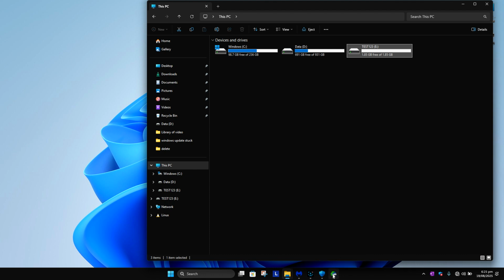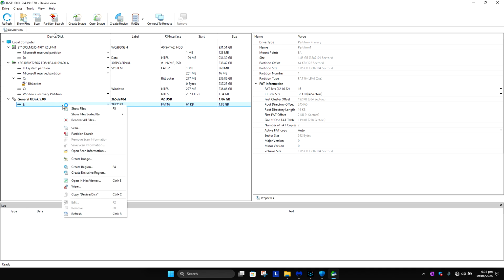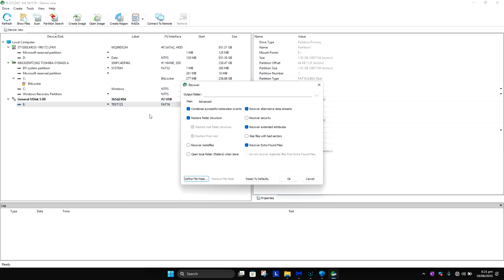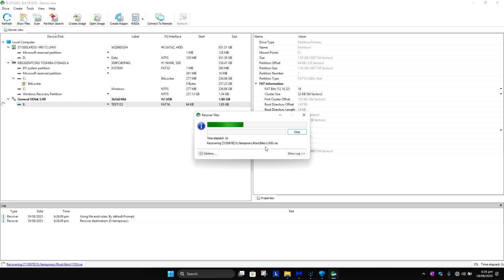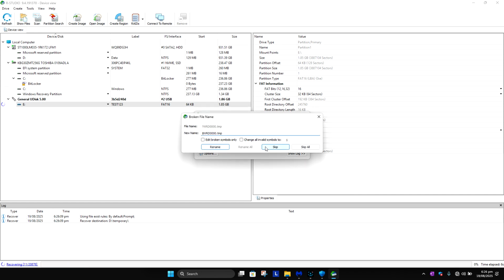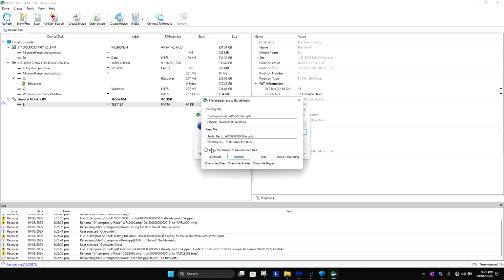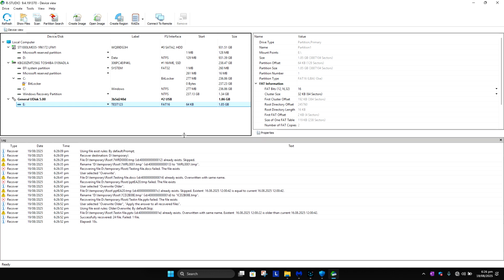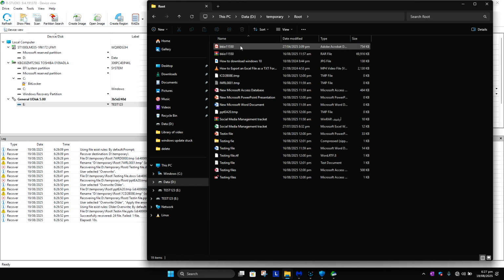How to recover lost data using R studio software!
Step-by-step tutorial on how to recover lost or deleted data using R Studio software for data restoration.